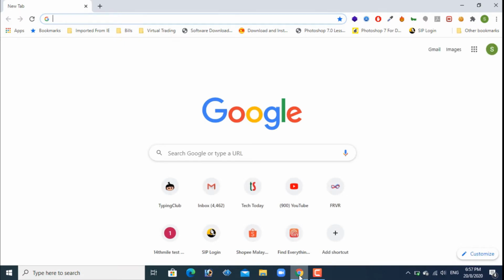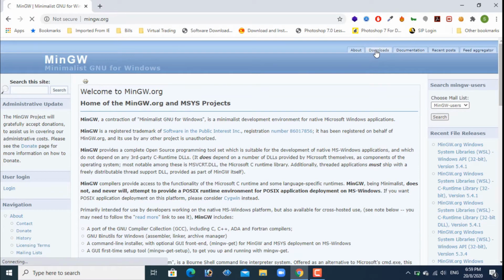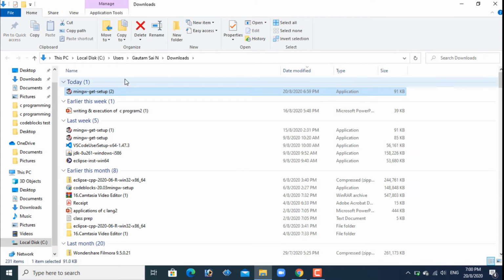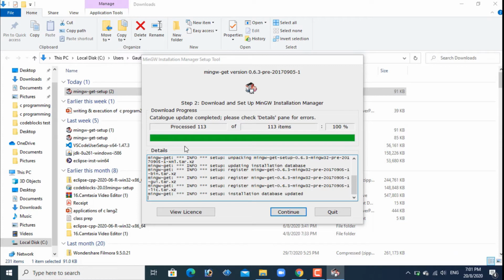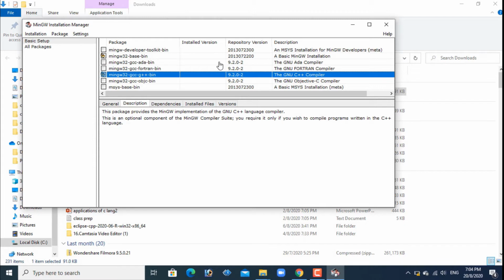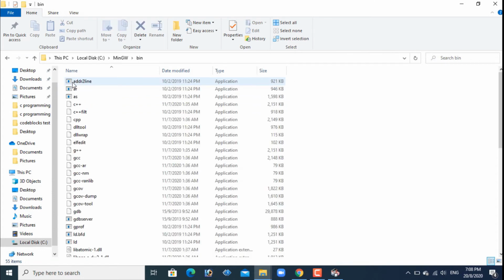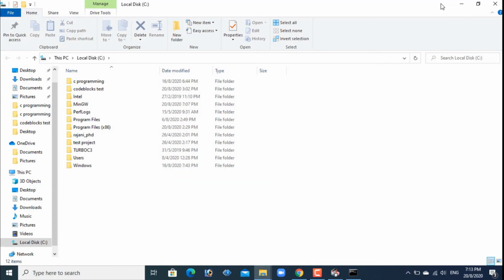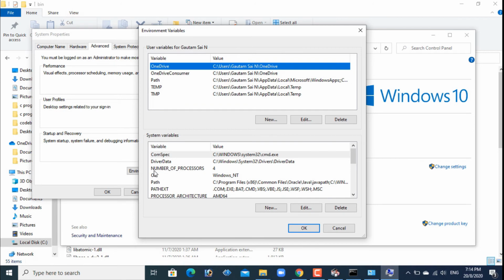installing gcc(GNU compiler collection) on windows operating system